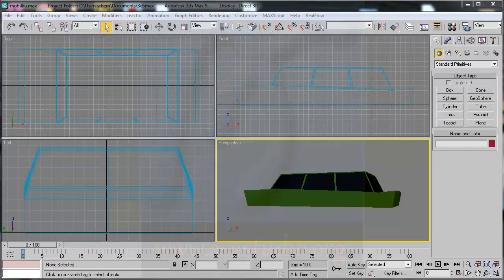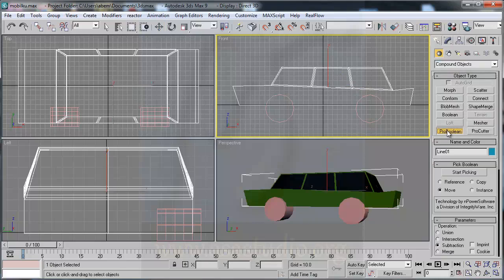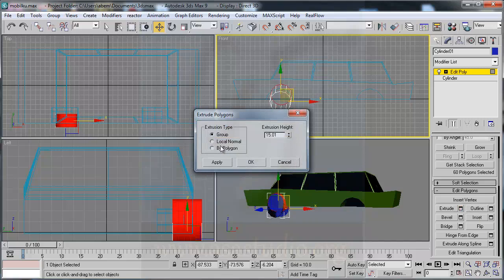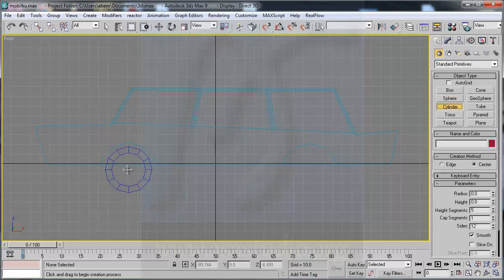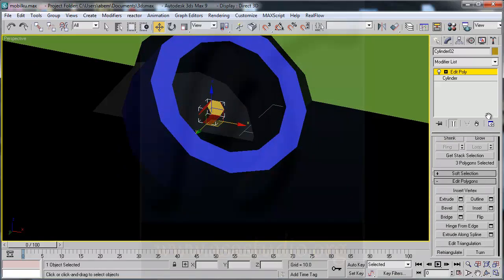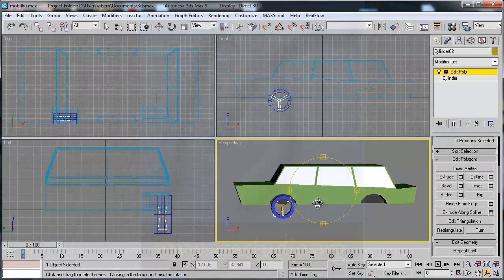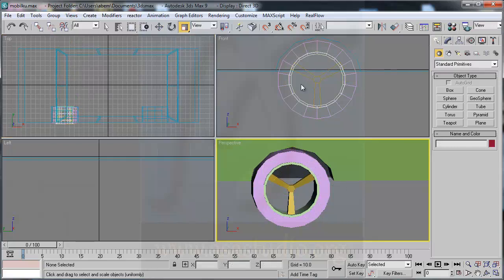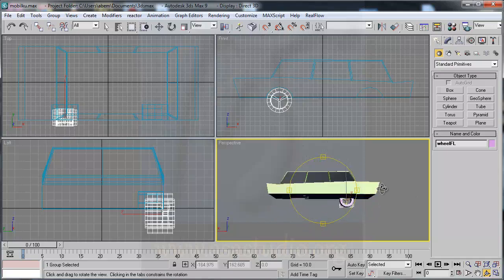How to Create Components for Game [04] Create a Simple Car - Part 2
In this plalist, I will show you how to make all the components of the game (graphics, audio) with several design software such as 3dsmax, after effects, photoshop, flash, sonar, and others and adding the components to Game Maker 8.1 Lite or Unity3d.